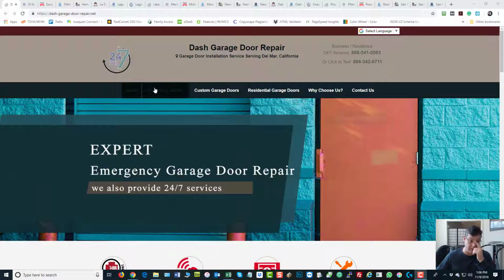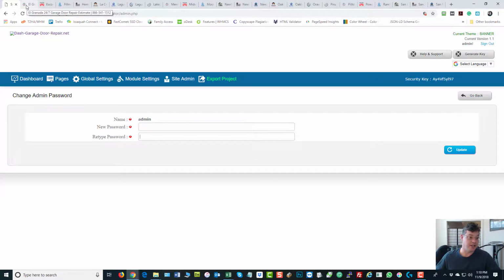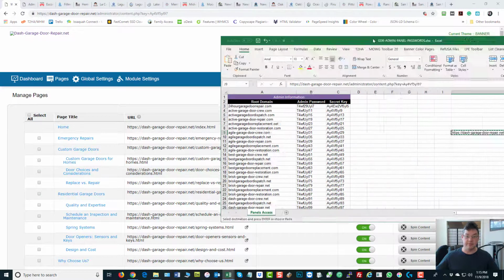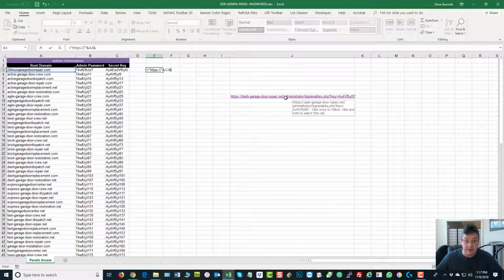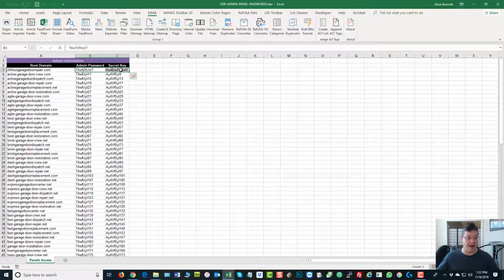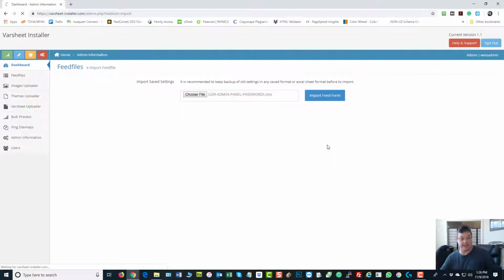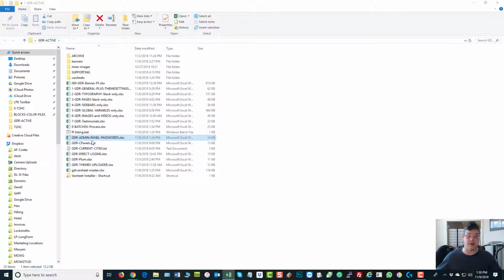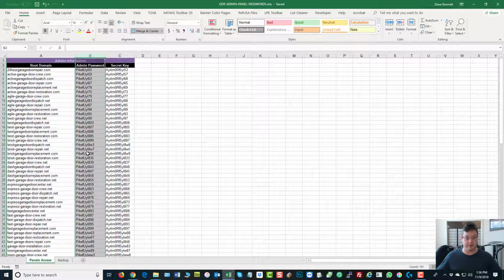Bulk Change Passwords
See how to bulk change passwords using Varsheet-Installer.